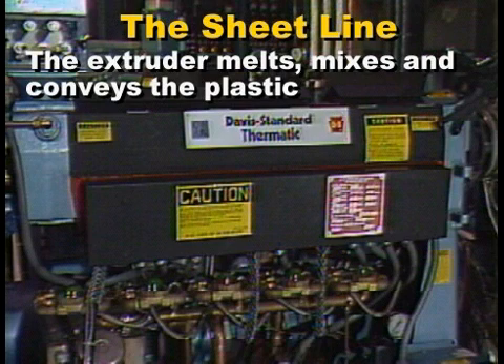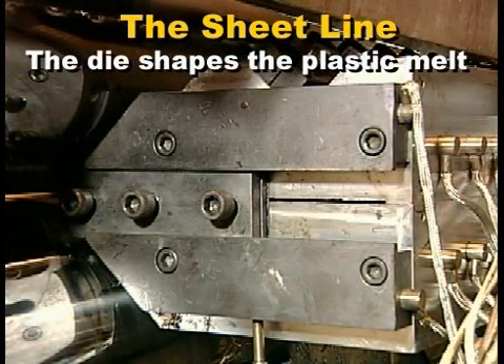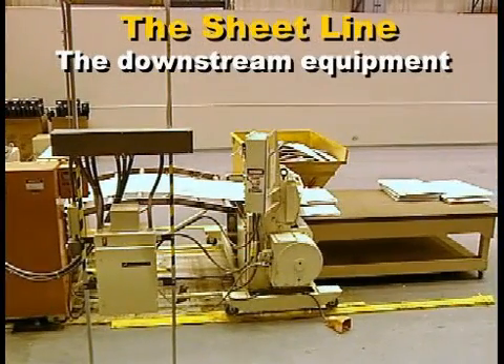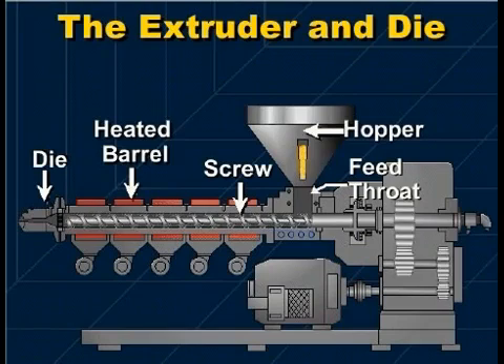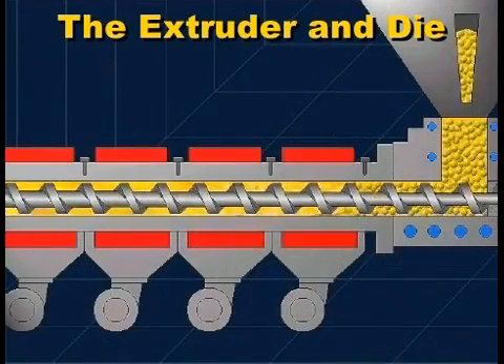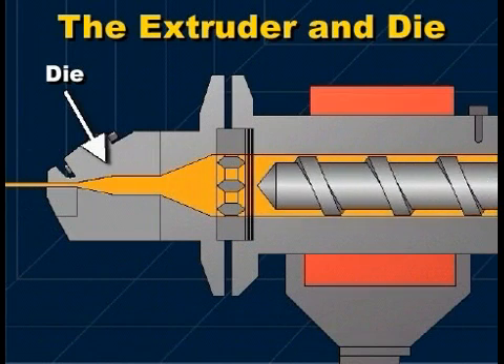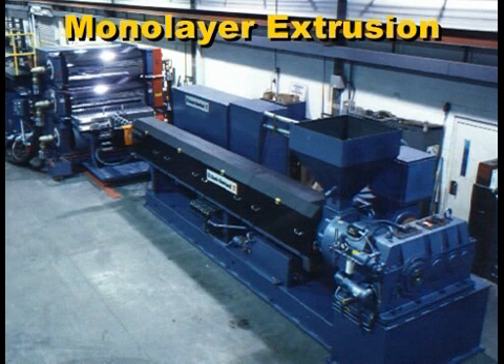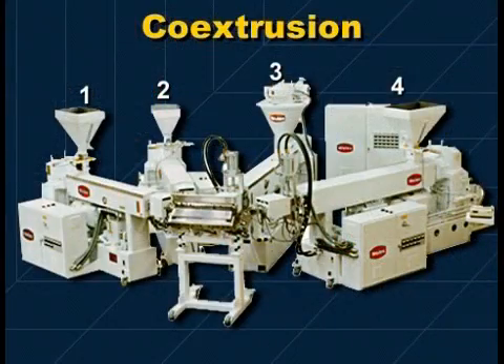Sheet Extrusion - The Sheet Line - Paulson Training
This sheet extrusion video training is an excerpt from our Sheet Extrusion Interactive training course. Paulson's Sheet Extrusion training course is the most widely used training in the plastics industry. Sheet Extrusion Technology is designed to be used in conjunction with our 9-lesson Single Screw Extrusion Technology course. It provides an overview of sheet extrusion technology ranging from parts and operation, to controlling plastic flow in the die, to troubleshooting the sheet extrusion line.

There are over 12 hours of interactive extrusion training in this course. It also includes Extrusion Study Guides that each trainee can use as reference material between their training lessons.

Paulson Training Programs - Complete Training Solutions for the Plastics Industry. for all the details on the Sheet Extrusion Technology training program.